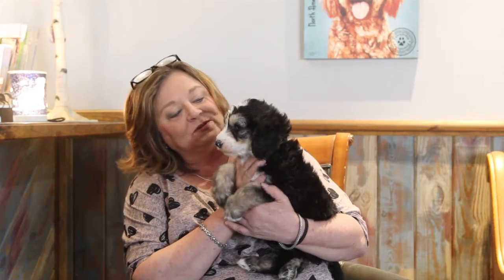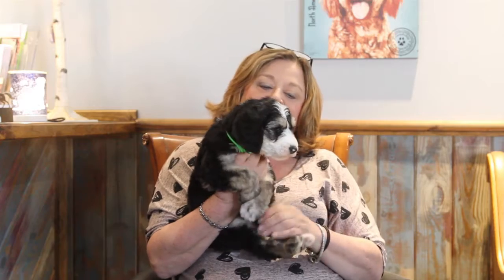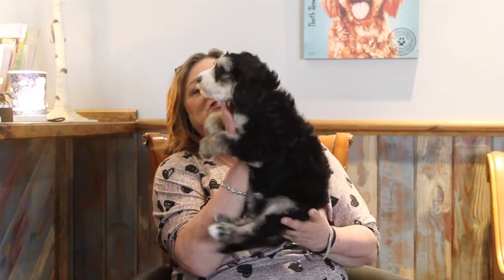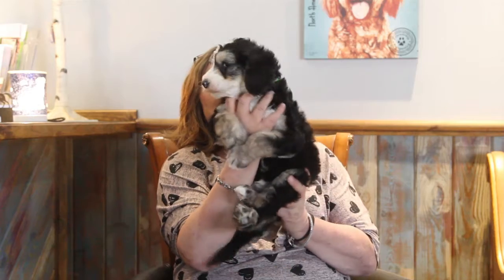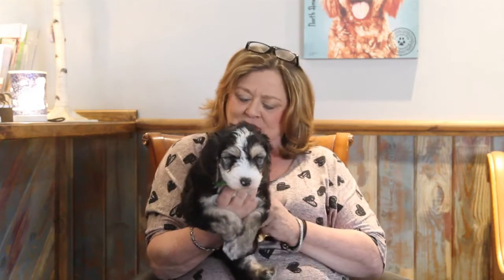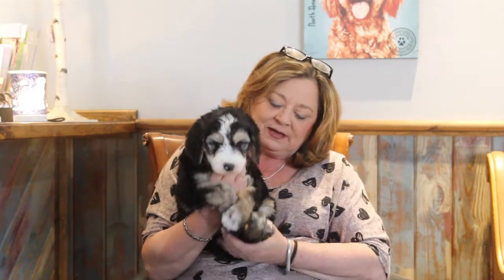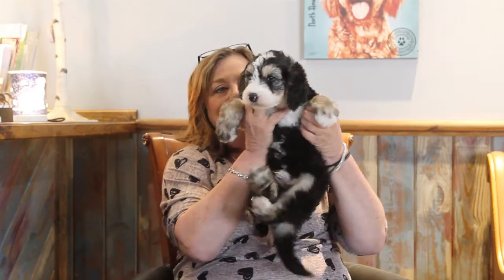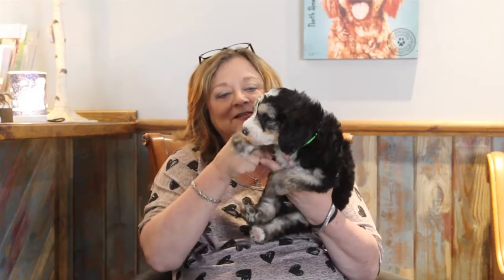Deb's Doodles Sheepadoodles Winter 03-2018 - Lime Green Boy